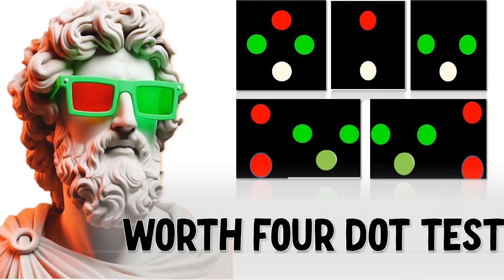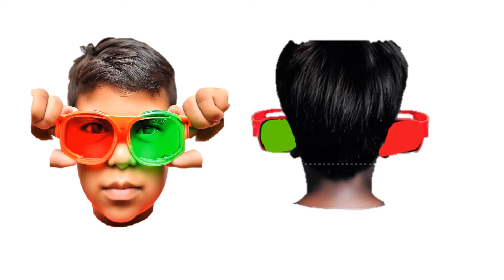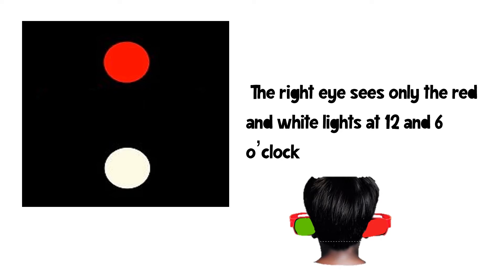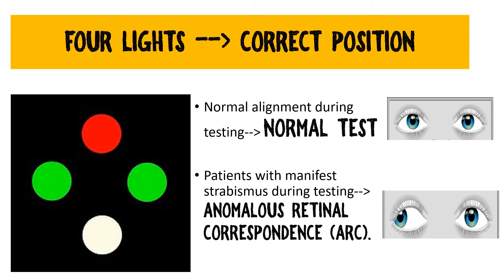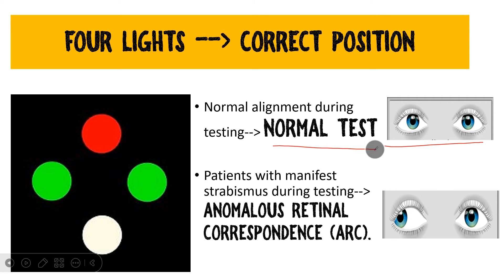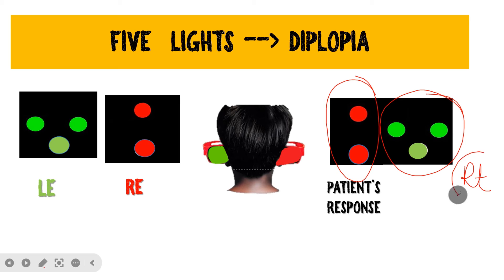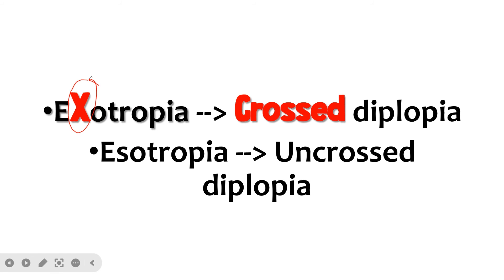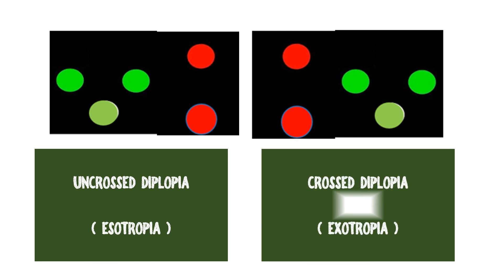Mastering the Worth Four Dot Test (WFDT): A Comprehensive Guide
In this educational tutorial on worth four dot test, Dr. Amrit, a passionate educator in the field of ophthalmology, delves deep into the concept of  Worth Four Dot Test (WFDT). Learn how to interpret this crucial test used in orthoptics for assessing correspondence, diplopia, and suppression.
we begin with understanding the principle of simultaneous perception and sensory fusion ; important principles of worth four dot test .

Key Points Covered:

Understanding the Worth Four Dot Test (WFDT) and Its Significance
Detailed Interpretation of WFDT Results
Identifying abnormal retinal  Correspondence Issues
Detecting Diplopia and
Insights into Suppression

This concise recap will ensure you grasp the key takeaways and can apply them effectively in your clinical practice.

Whether you're a medical student, an ophthalmology professional, or simply curious about this essential diagnostic tool, Dr. Amrit provides valuable insights and practical knowledge to help you master the WFDT.

By the end of this video, you'll have a solid grasp of the Worth Four Dot Test, making it a valuable addition to your skillset.